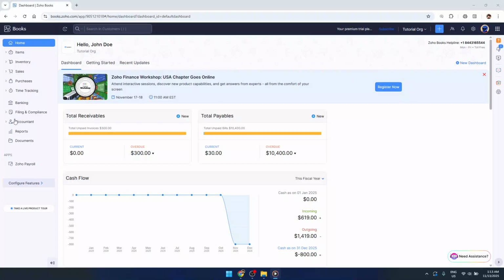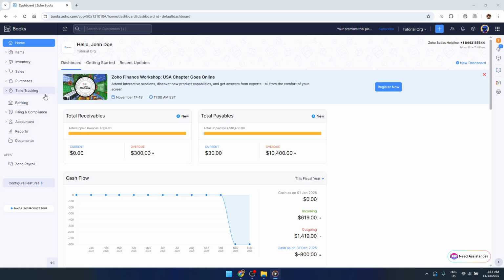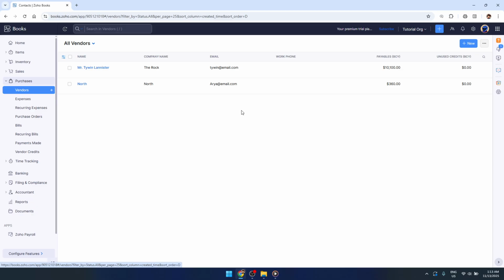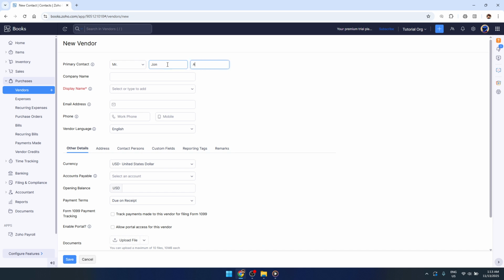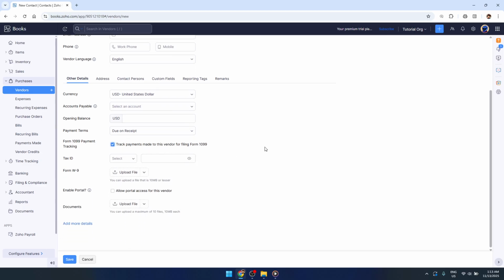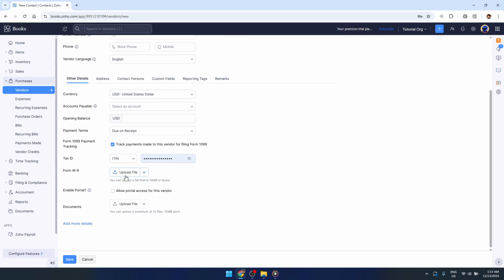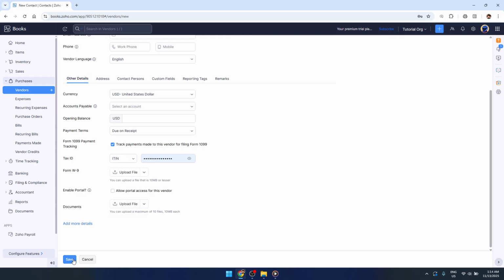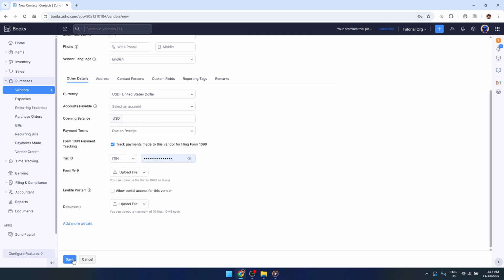How To Create Accurate 1099 Reports In Zoho Books [2025 Guide]